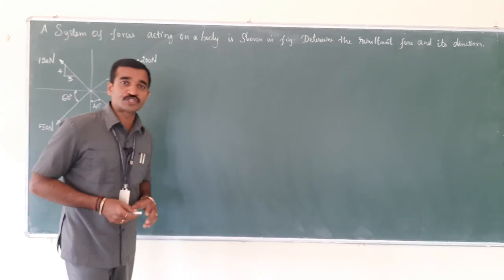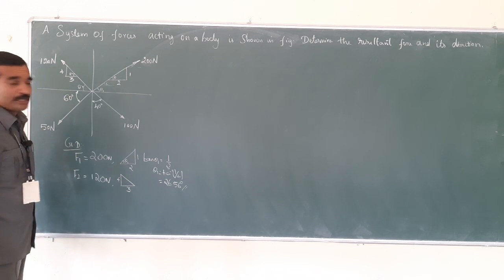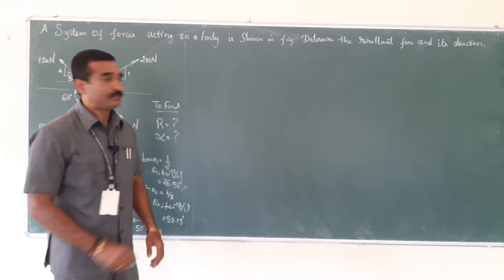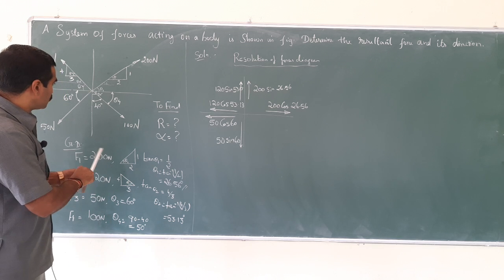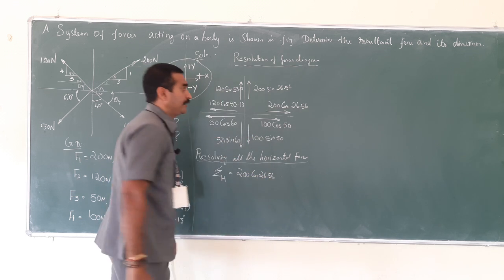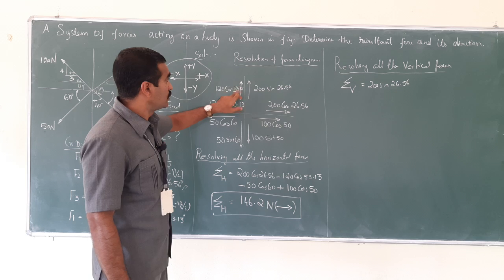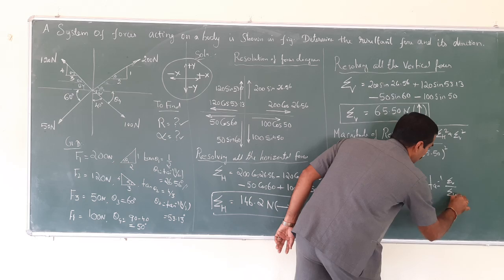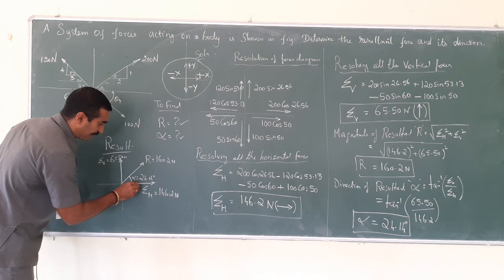Resolution of Forces | Problem-2 | Unit - 1 | Statics of Particle